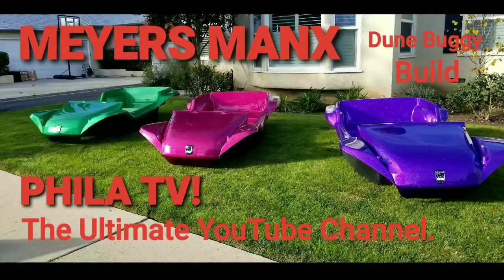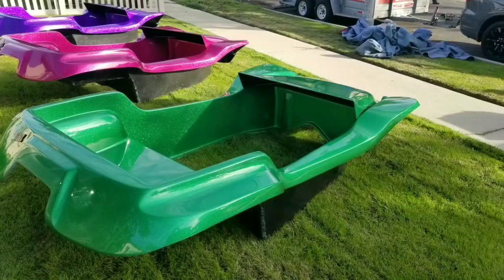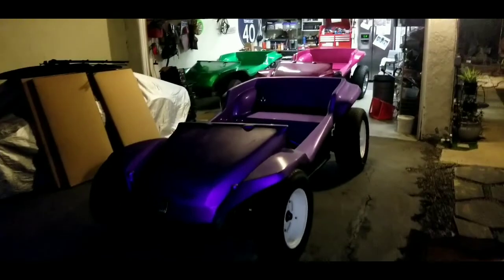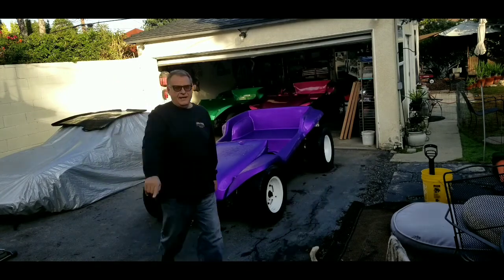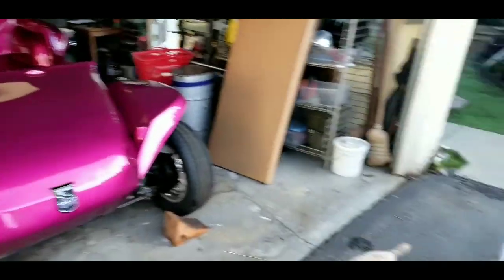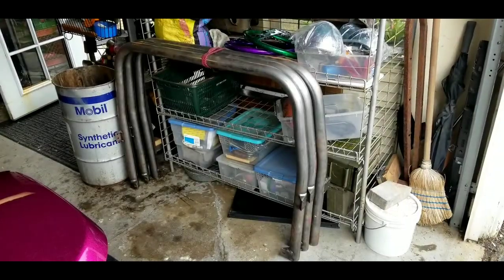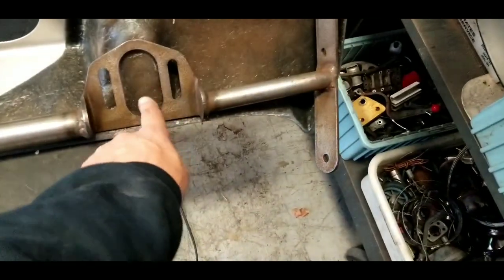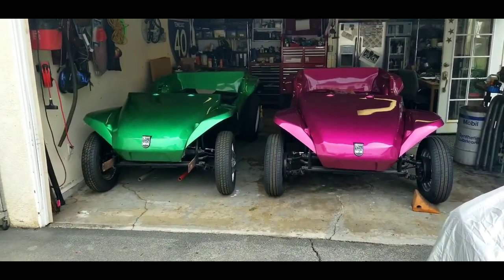MEYERS MANX VW DUNE BUGGY BUILD UPDATE part1 NEW BODIES ARE HERE LETS TAKE A CLOSER LOOK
I just picked up my long awaited Meyers Manx classic dune buggy kits.
let's take a closer look